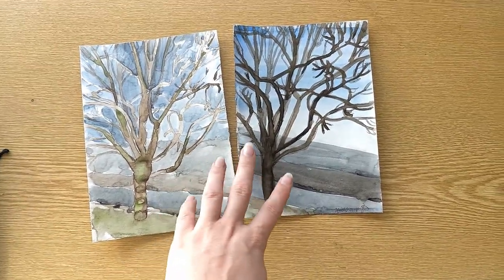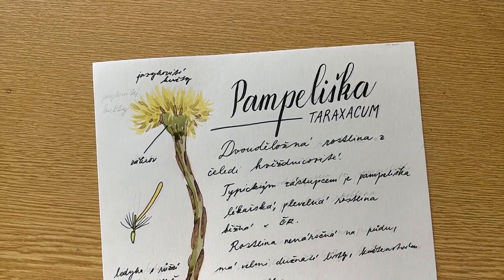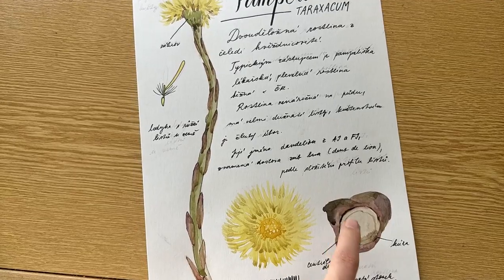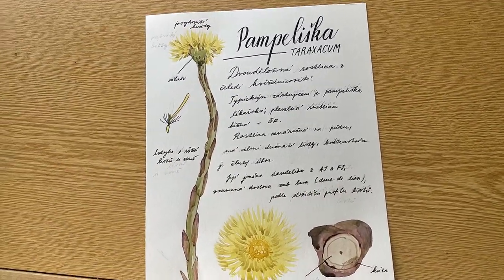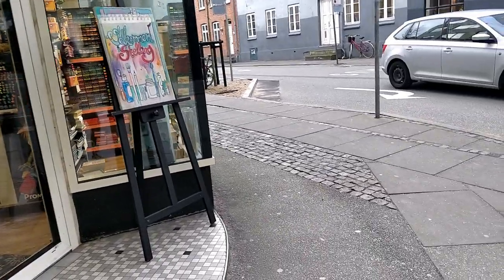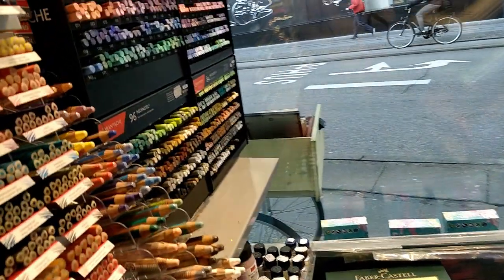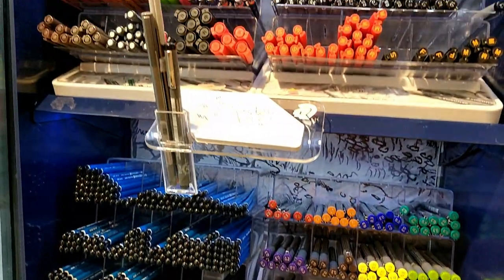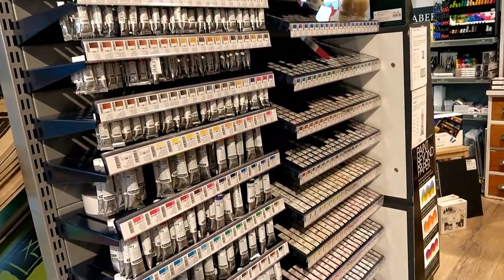Art Vlog 001 | Denmark | Portrait Paraphrase + Blacksmithing + Painting outside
:) I made this vlog in english, because even if I have sometimes hard time talking in english, then I stil feel better in that than talking czech. Most of you czech people will still understannd, so. It's a win win.